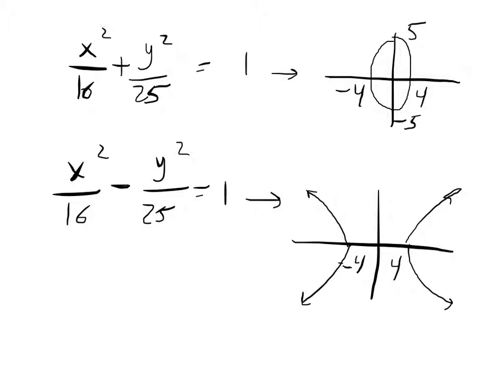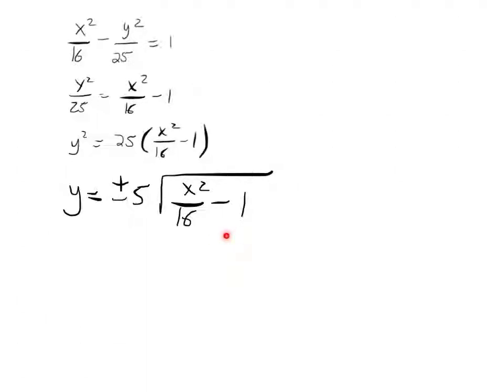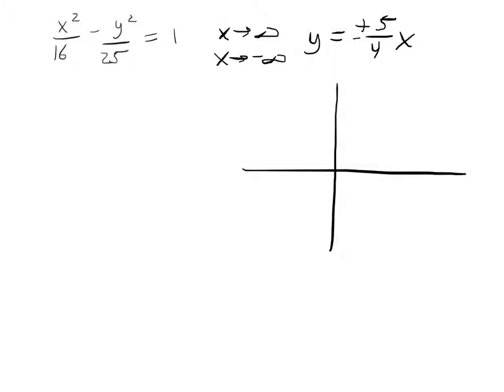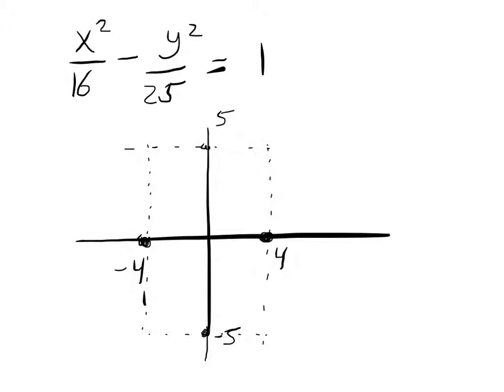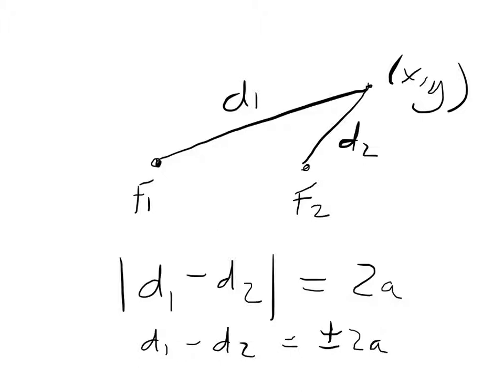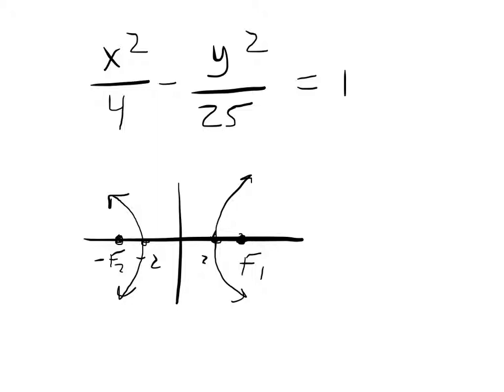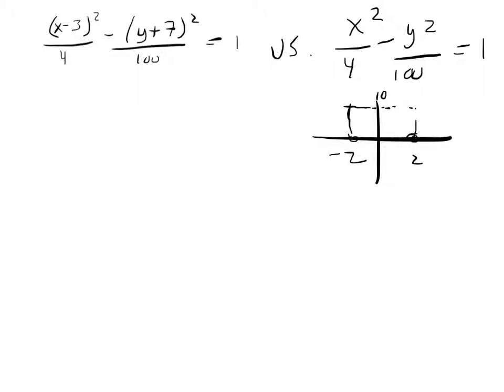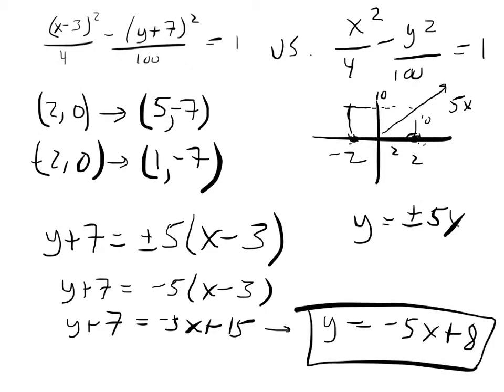6.4 Overview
6.4 Overview